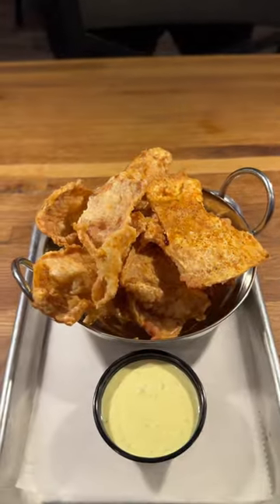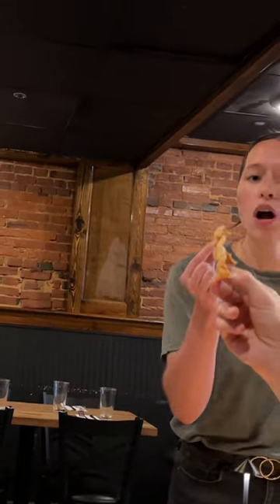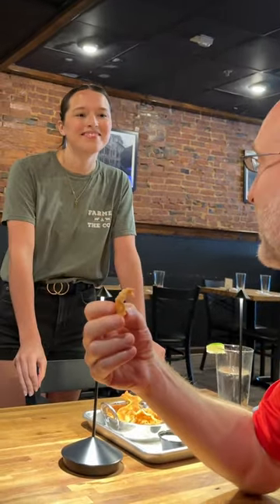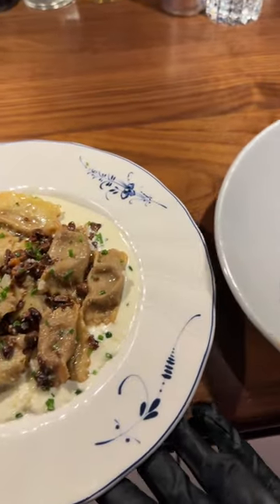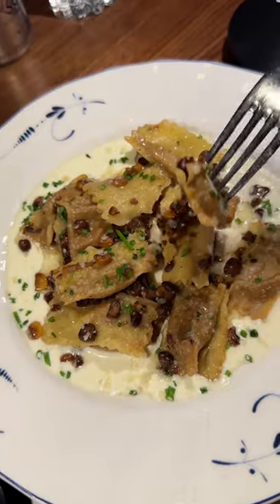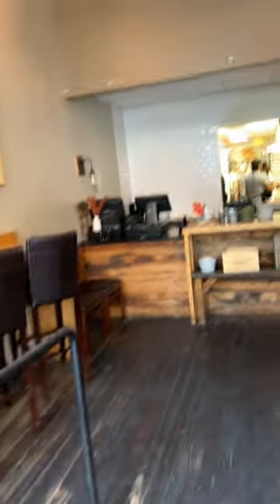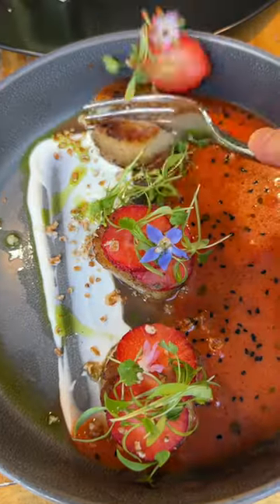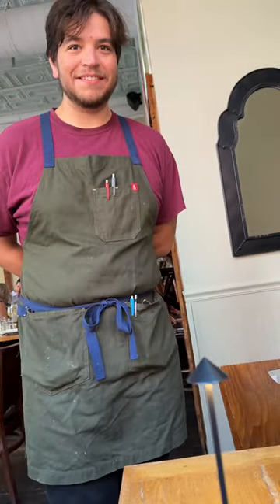Restaurant Tour of Wilmington Delaware - La Fia, The Quoin and Farmer & The Cow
Join me on a restaurant tour of Wilmington Delaware’s main street. Over a 3 hour period I visited 3 of the most popular restaurants in town: La Fia, The Quoin and Farmer and the Cow.

Most people have never visited Delaware but you’d be pleasantly surprised at how nice everybody is and the high quality food. From casual snacks to fine dining, every bite on my tour was outstanding.

Welcome to North Market Street in Wilmington, Delaware. Follow my High Speed Dining channel to see hundreds of the greatest restaurants in the USA and other major cities around the world.  New videos posted daily.